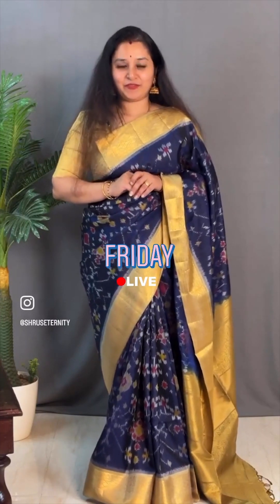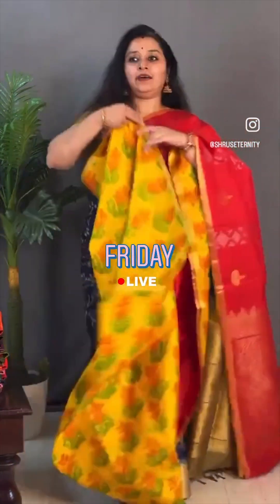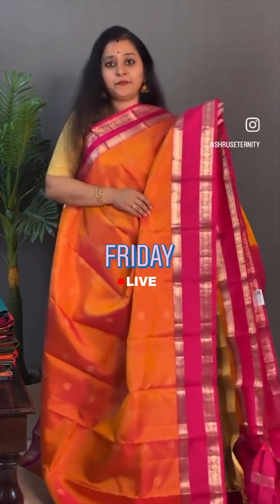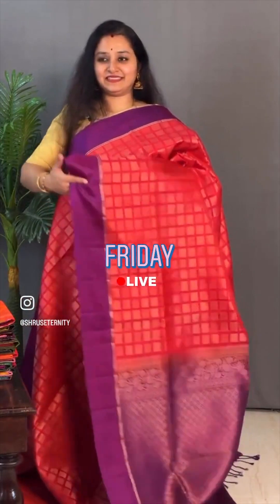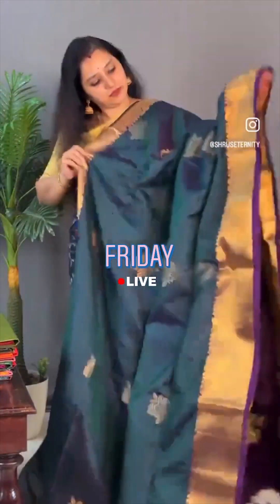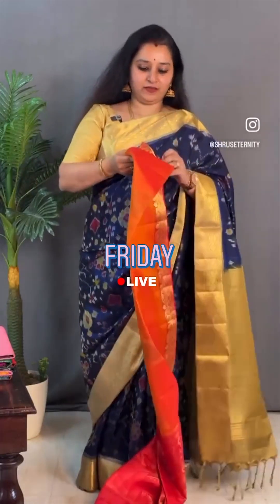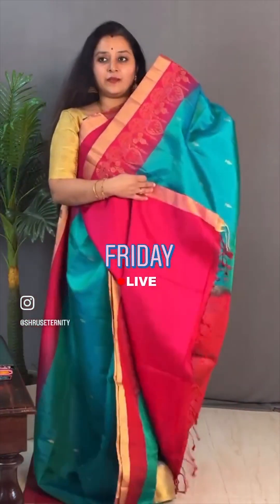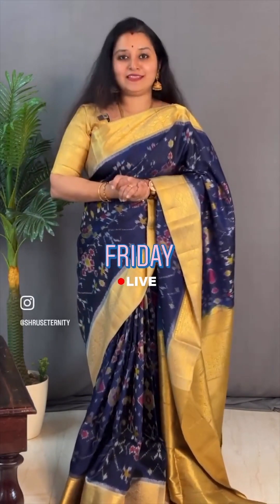Unique Soft Silk Sarees With Prices | Shrus Eternity Sarees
shrus eternity
WhatsApp on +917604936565/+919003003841 to order